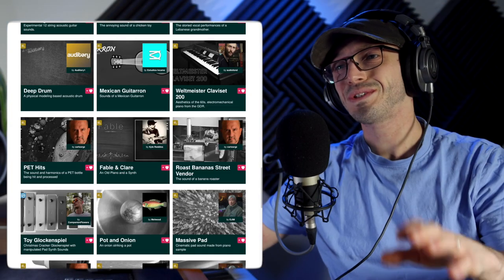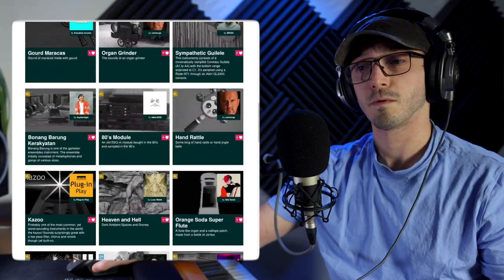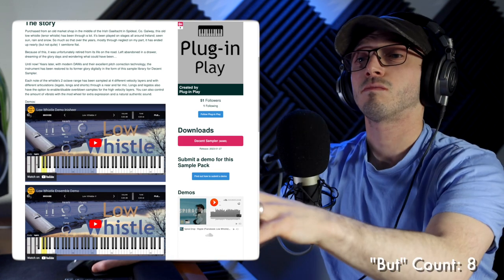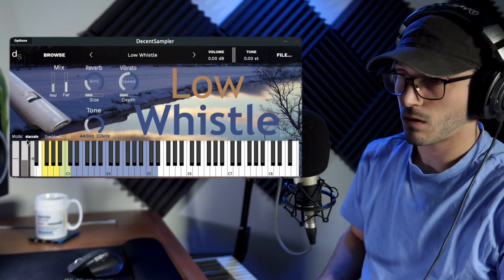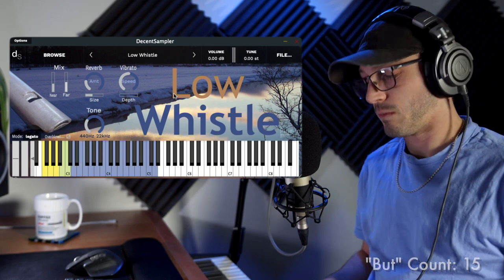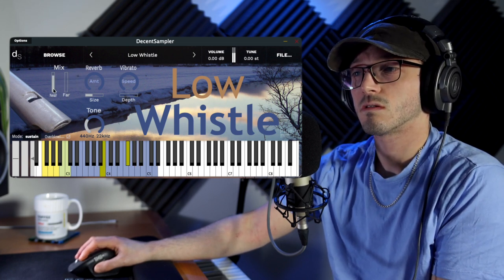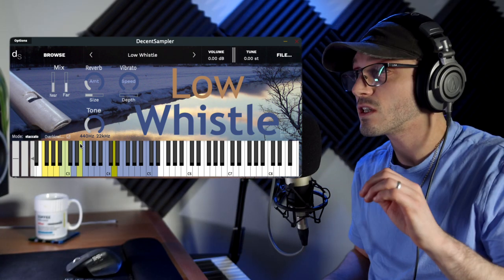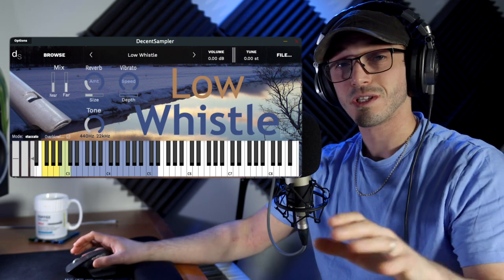Pianobook: Low Whistle - FREE Sample of the Week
A Weekly series where I explore a stunning sample that's FREE for all to use! This Week it was the 'Low Whistle by Plug-in Play'

00:00 Intro
01:12 Pot & Onion
02:20 Paper work (Low Whistle)
03:52 Into the Decent Sampler
05:10 Demo (legato)
06:55 Sustains Demo
08:14 Mic positions
09:37 Staccatos
11:05 Final comments